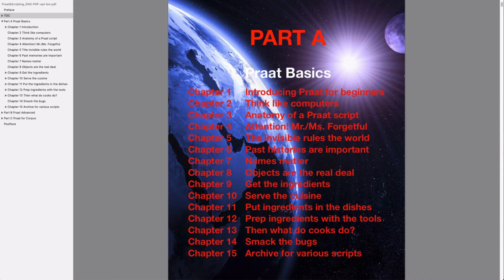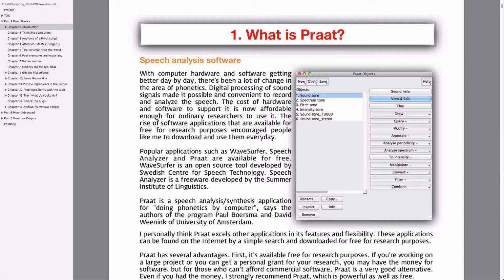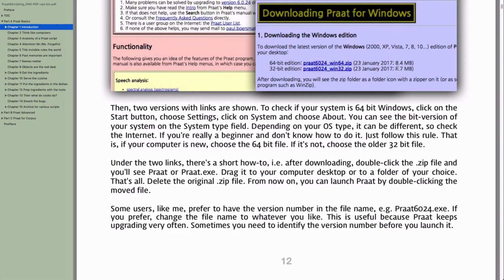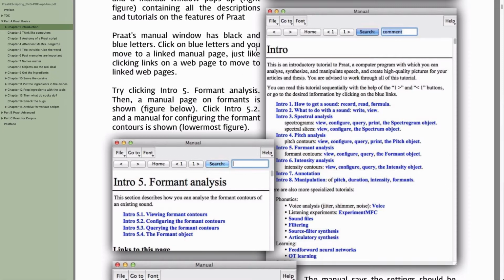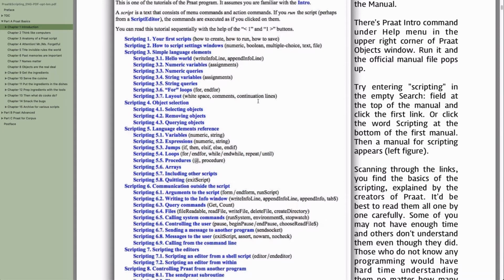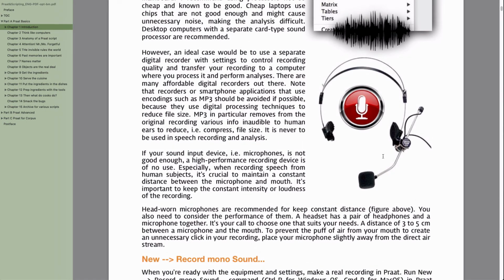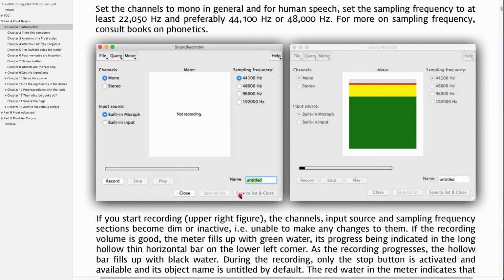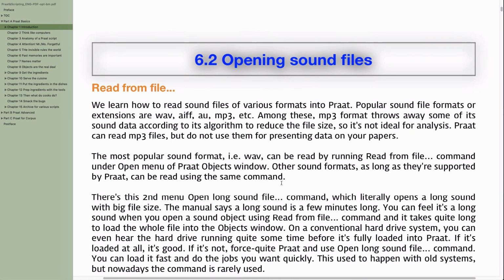[ENG] Praat & Scripting, Part A, Chap 01 [01], Prof. Kyuchul Yoon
Lectures for Praat & Scripting (English Version)

Kyobo Bookstore [Color-print book & ebook]